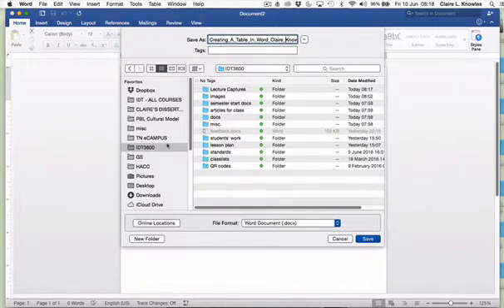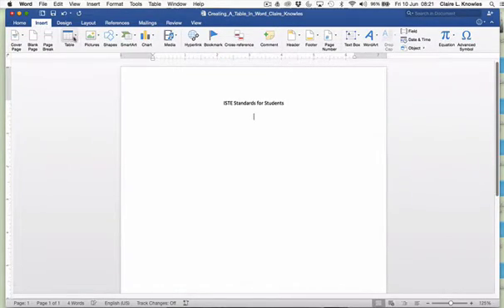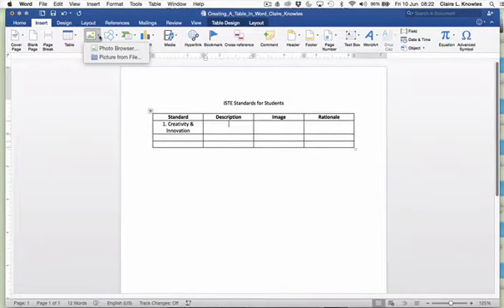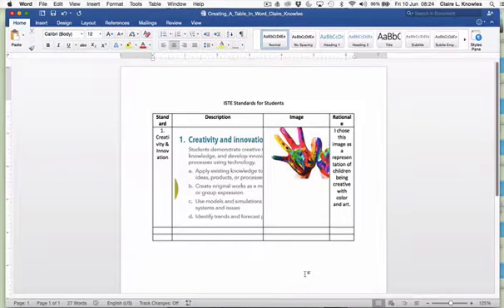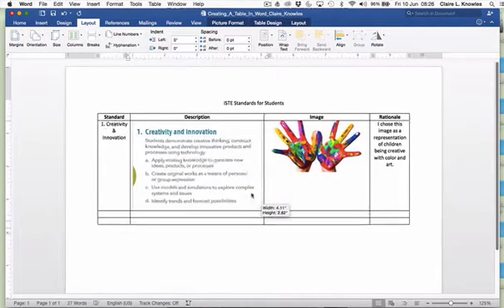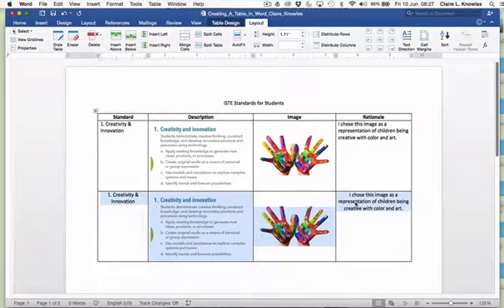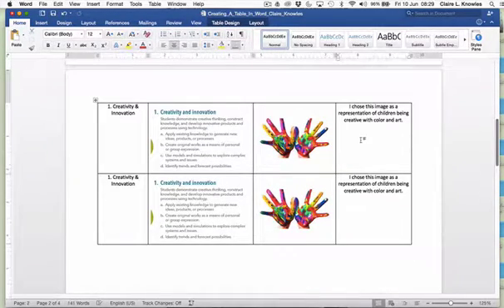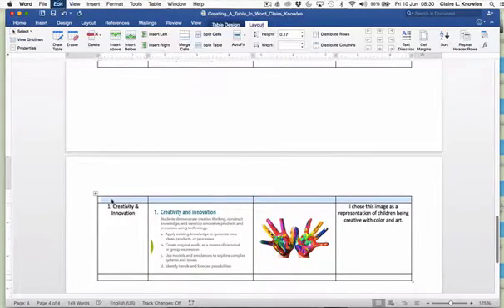Creating Tables in a Word Document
IDT 3600